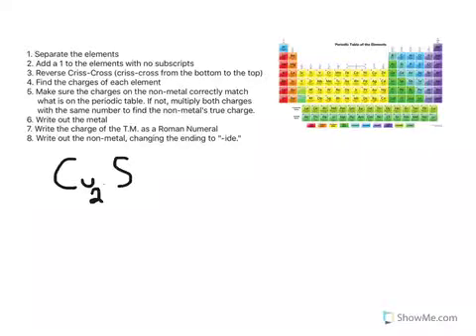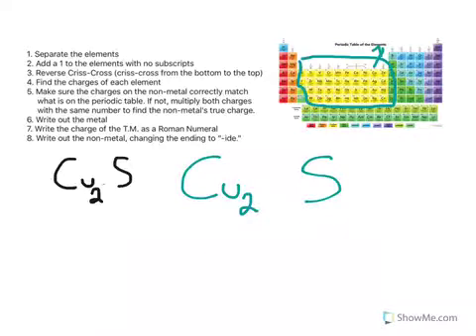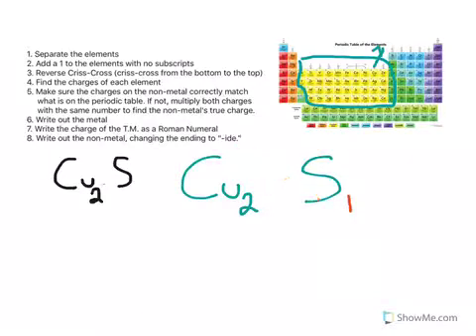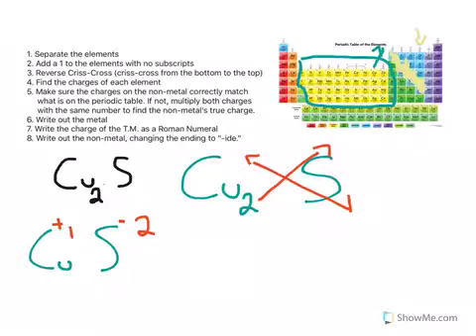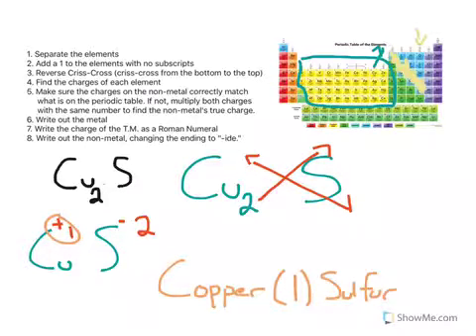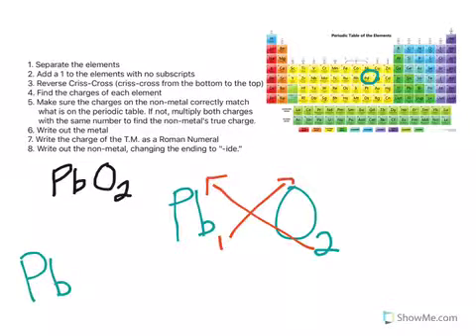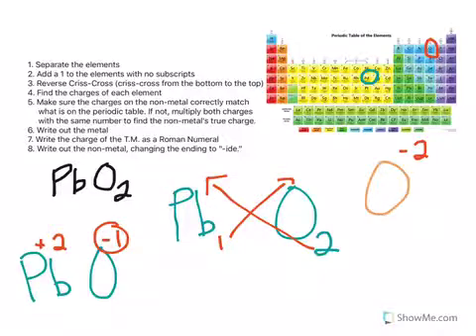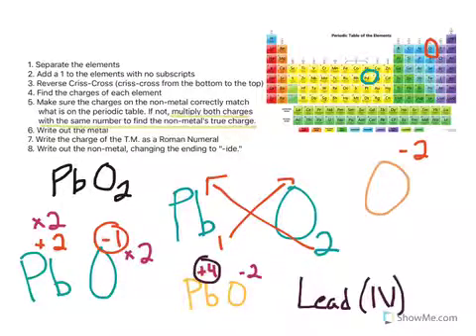Naming Ionic Compounds that Contain Transition Metals